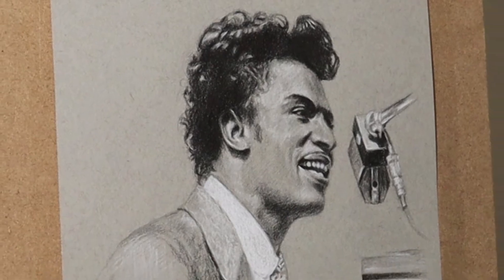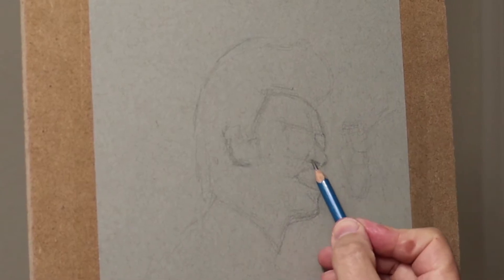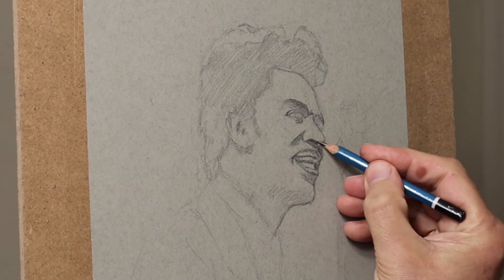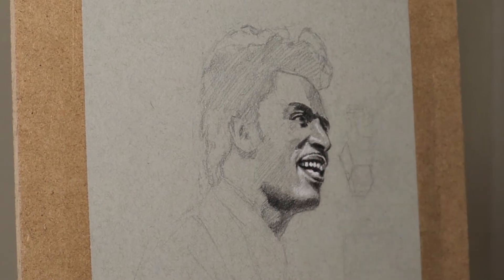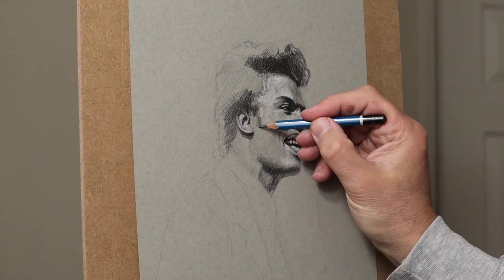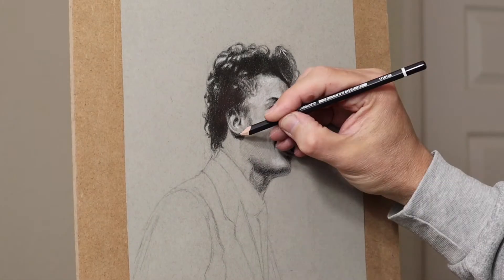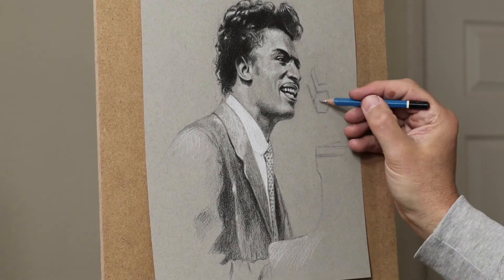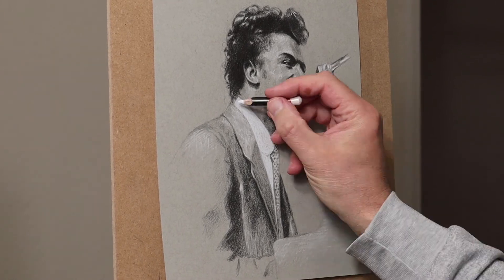How to draw a realistic portrait on Toned paper. Narrated Tutorial. Little Richard Tribute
In this video I share my techniques and tips on how I created a realistic portrait on toned paper... this portrait is a Tribute for Little Richard. A Narrated drawing Tutorial.

UK Amazon links (Material I use for Graphite and White Charcoal Drawing)
Tombow Mono zero
Pentel clic eraser
Faber Castell Kneadable Art Eraser (Putty Rubber)
Staedtler 6 Mars Lumograph black
Set of 24 Mars Lumograph pencils which includes the blacks (recommend this one)
Staedtler 100 G12 S Mars Lumograph Pencils 8B-2H with Soft Grades - Tin of 12
Blending Smudge Tortillon Stumps
Faber Castell Perfection Eraser
9mm snap off blade knife
Strathmore Toned Sketch Spiral Paper Pad 9-inch x 12-inch, Gray 50 Sheets
by Pro-Art
Strathmore Toned Gray Sketch Pad 11-inch x 14-inch, 24 Sheets
Lyra 1110108 Rembrandt Art Design Graphite Pencils Hardness 9B
General Pencil 5582BP Charcoal White Pencils 2/Pkg-2B

USA Amazon Links (Material I use for Graphite and White Charcoal Drawing)

Tombow Mono zero
Pentel clic eraser
Strathmore 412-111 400 Series Toned Gray Sketch Pad, 11"x14" Wire Bound, 24 Sheets